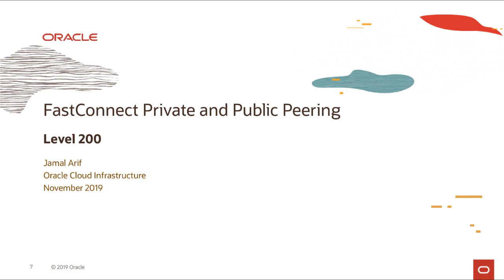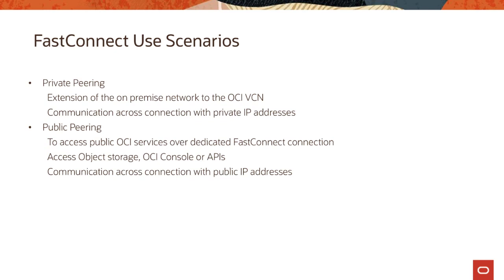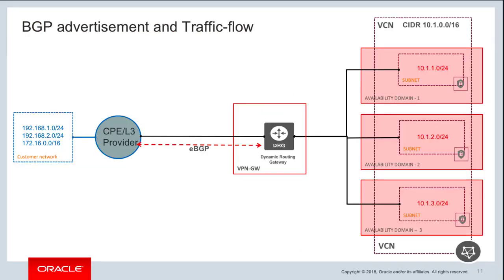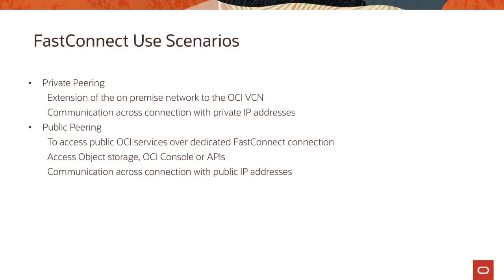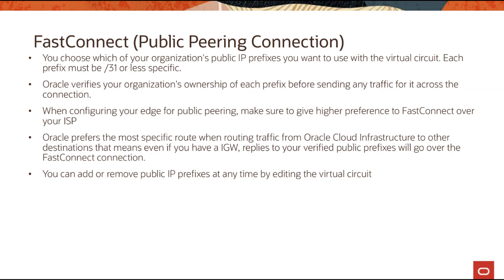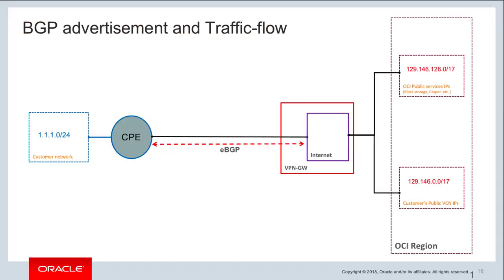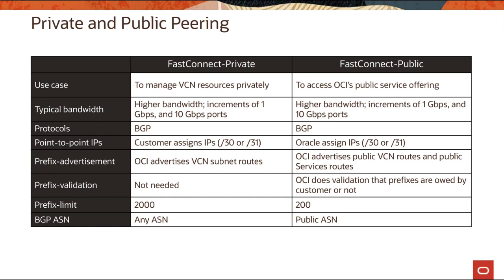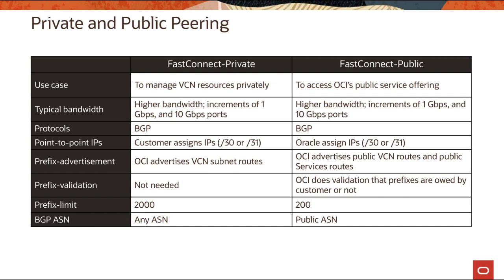FastConnect - Level 200 - Part 2 - Use Cases